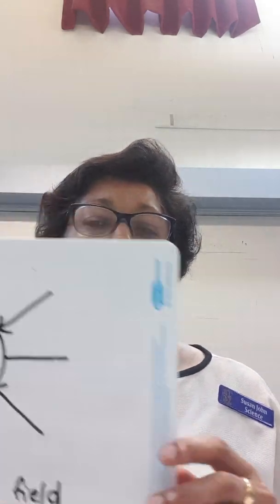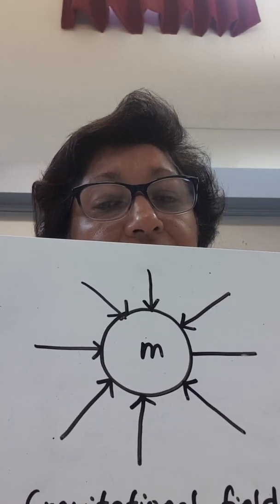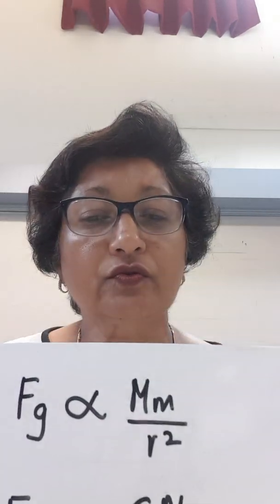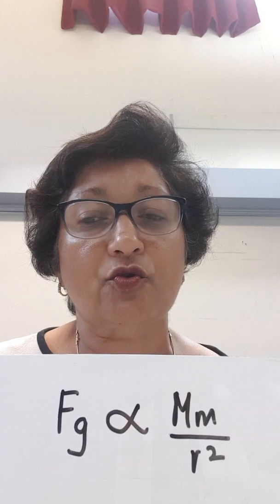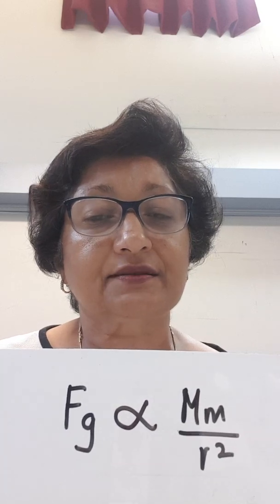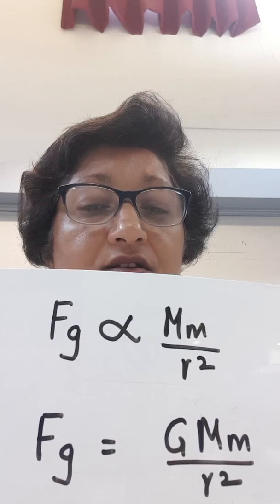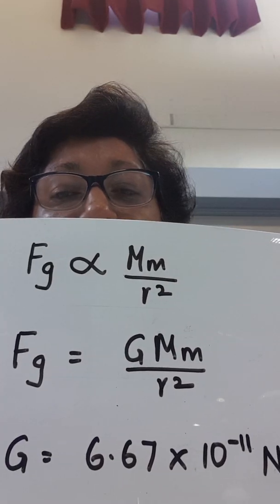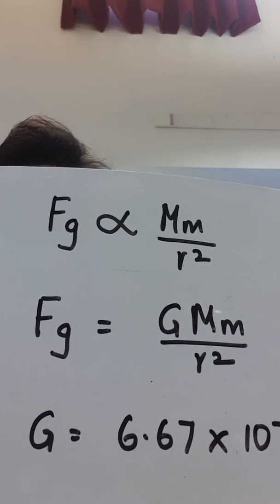Mrs John's lesson on gravitational force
Y13 Physics, Epsom Girls Grammar School